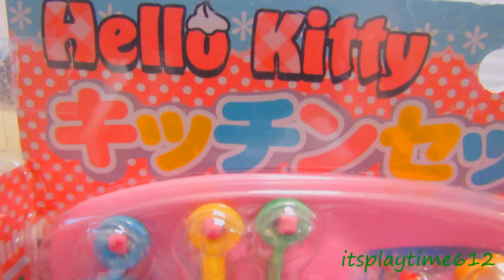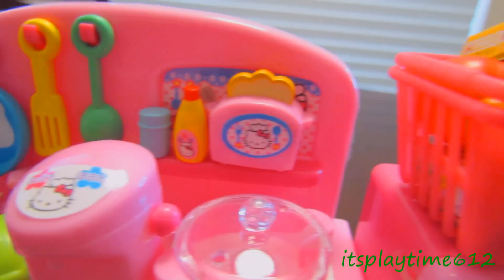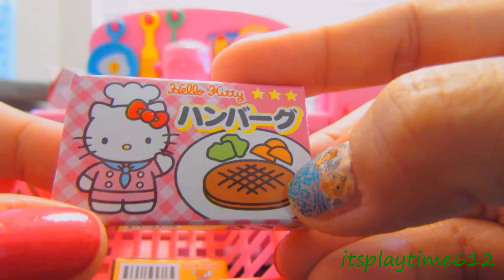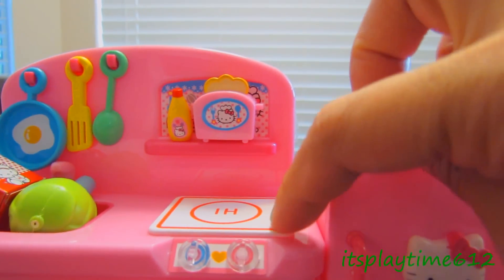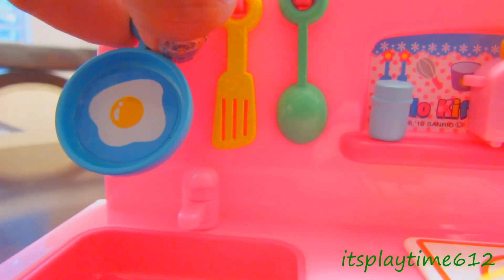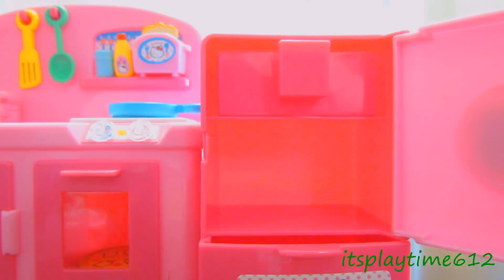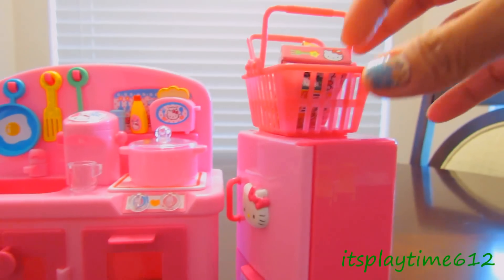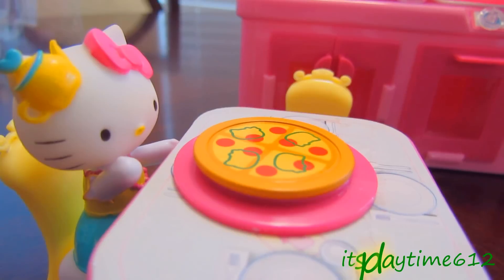Hello Kitty is happy with her NEW Kitchen, Video 43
Hello Kitty Mini Kitchen Unboxing Toy